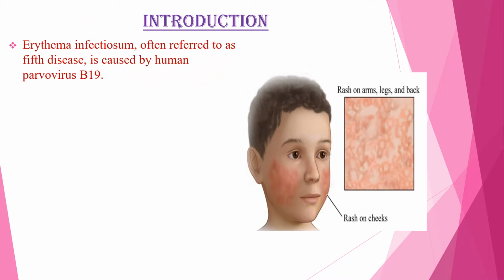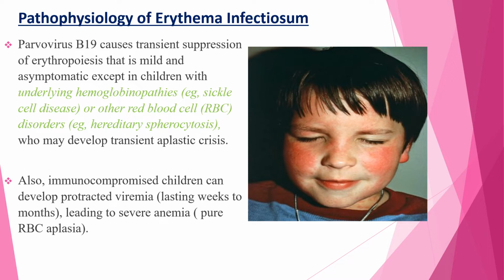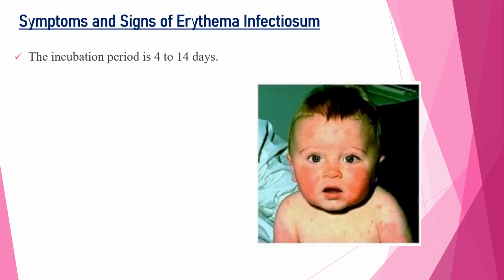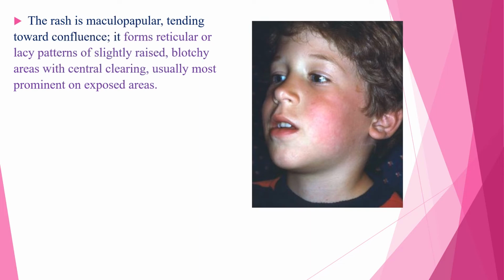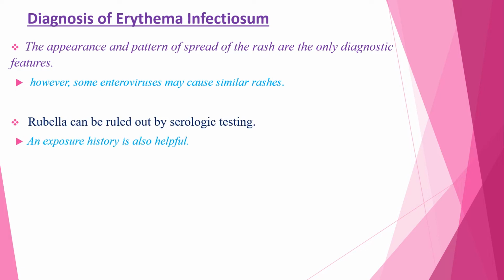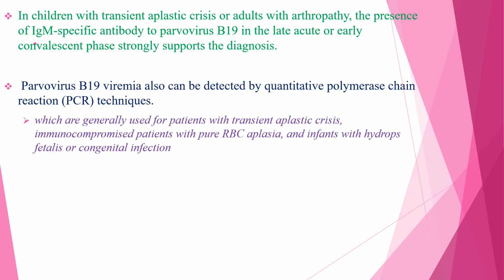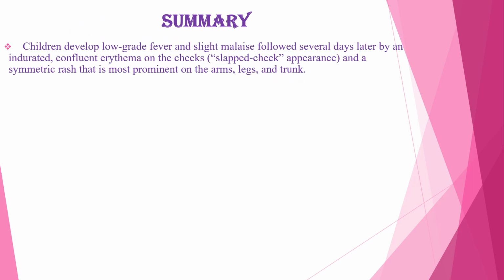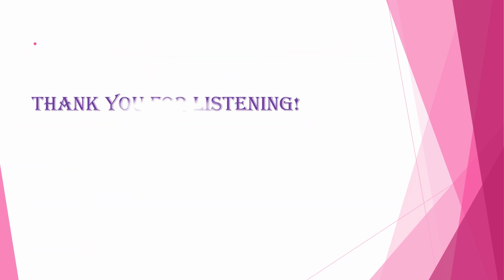Erythema Infectiosum - fifth disease!